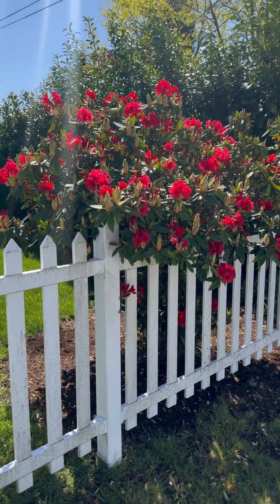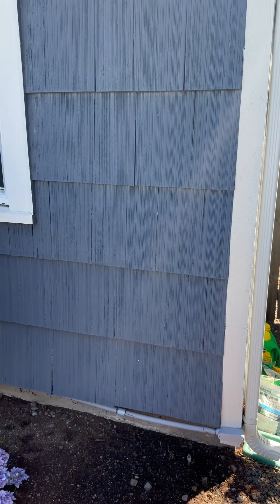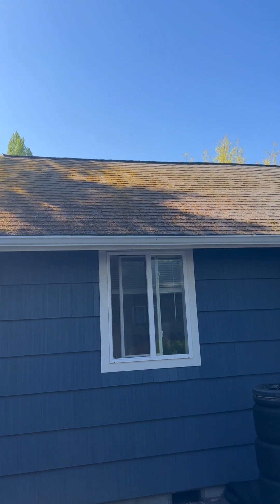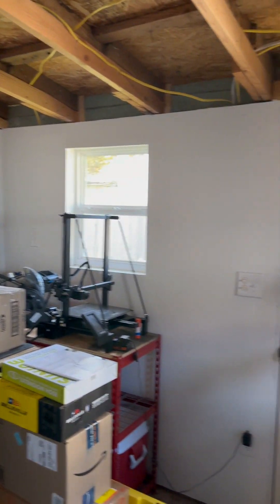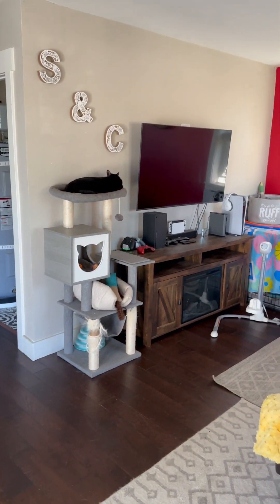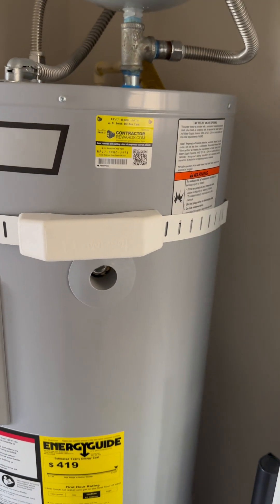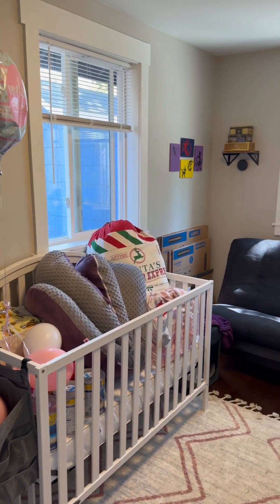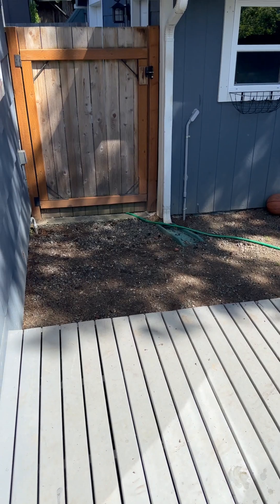1134 N Callow Ave, Bremerton, Wa 98312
Price: $390,000
Lot Size: .120 Acres
Square Feet: 1072
Bed: 2
Bath: 1 Full
Built: 1937

All Appliances Stay

Updates:
Kitchen
Bathroom
Windows: (Except for a few that are custom sized)
Electrical
Plumbing
Flooring
Roof

Most likely room to negotiate seller concessions for closing costs and potential longer close